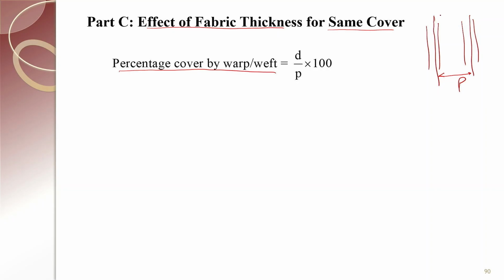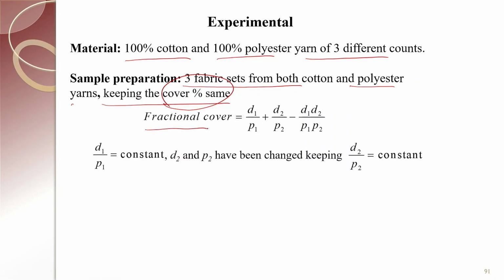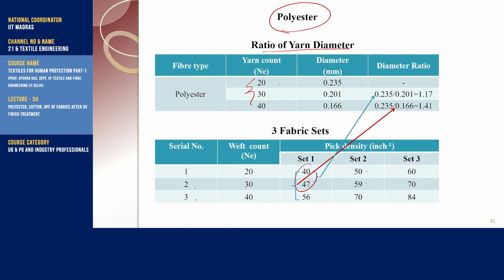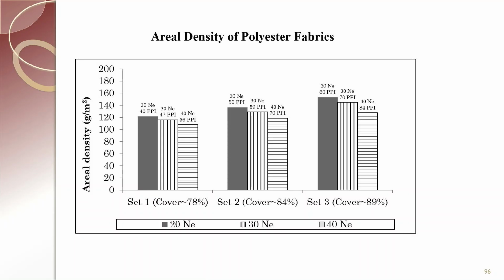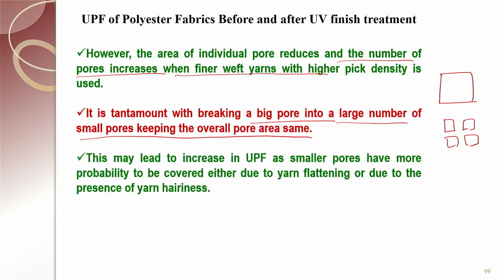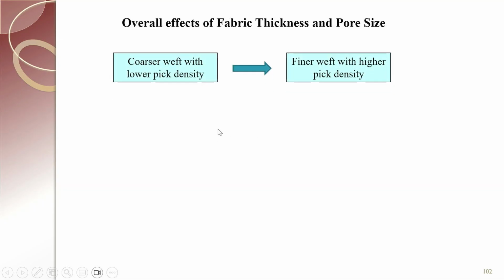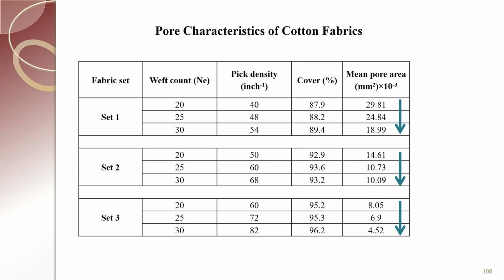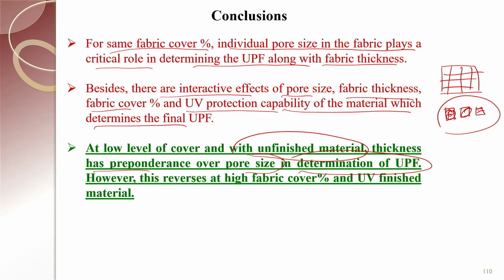Polyester, Cotton, UPF of Fabrics after UV Finish Treatment